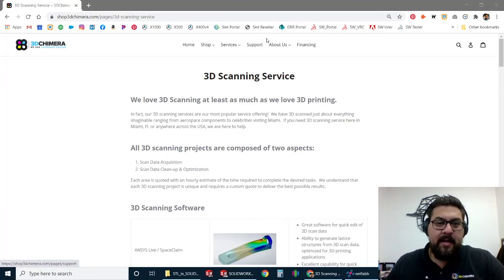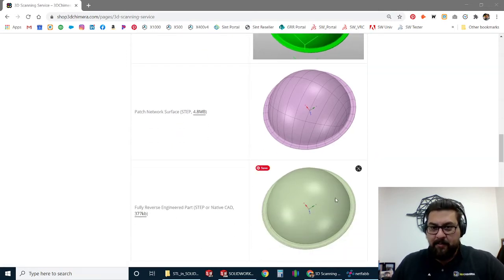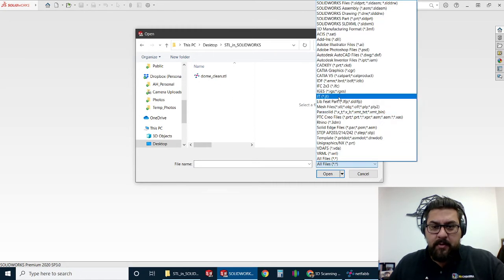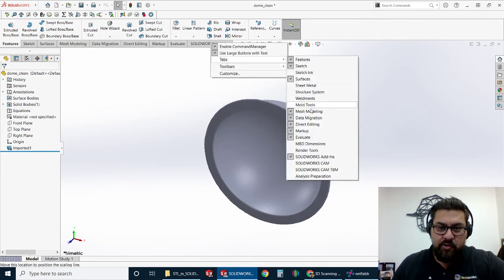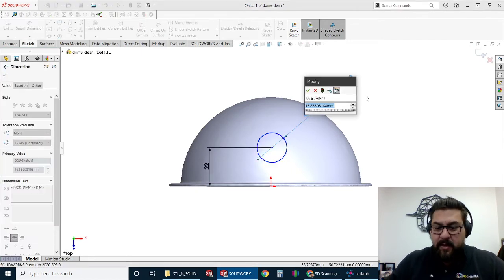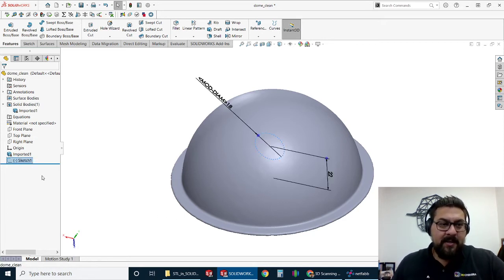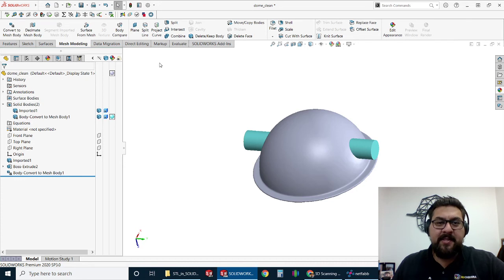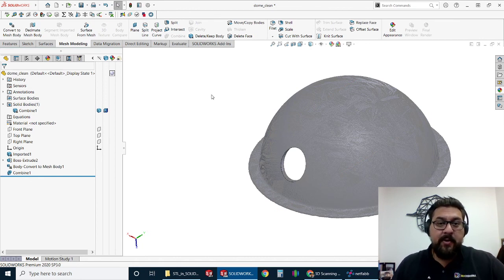How to import a 3D Scan (or any STL) into SOLIDWORKS 2020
In this video we will show you how to import a 3D Scan (or any STL) into SOLIDWORKS 2020 so that it can be edited.  We commonly run into questions about this for customers who are working closely with 3D scanning.